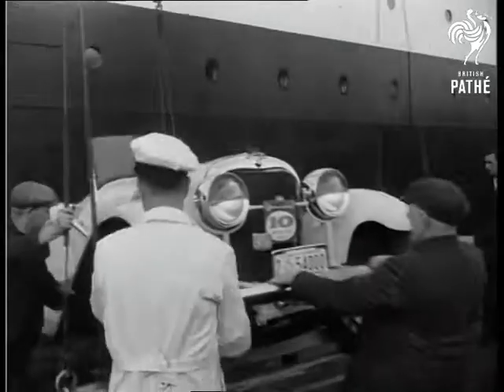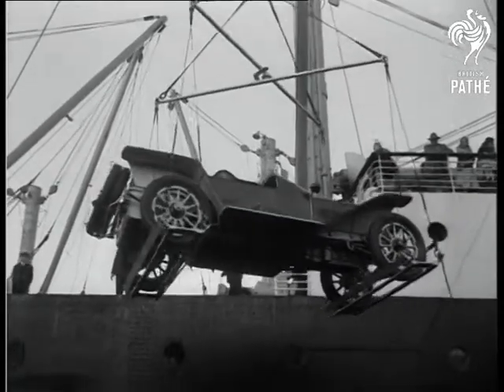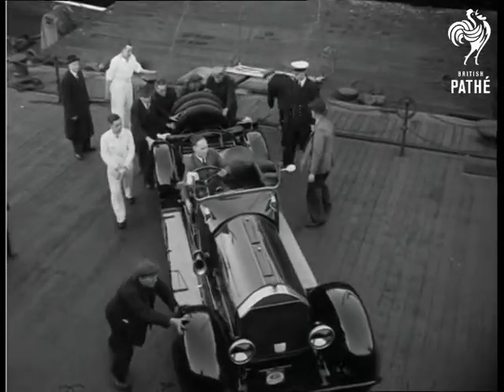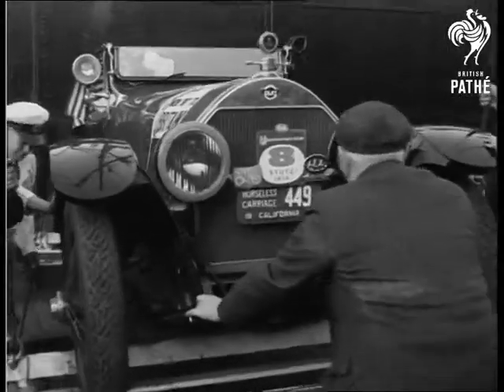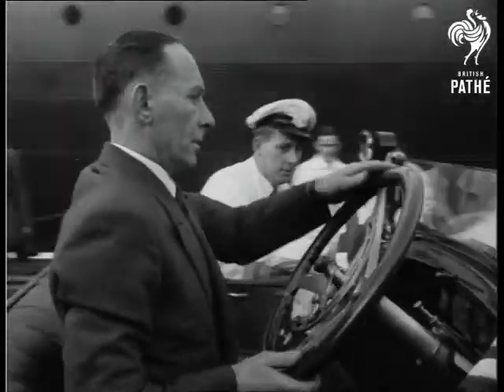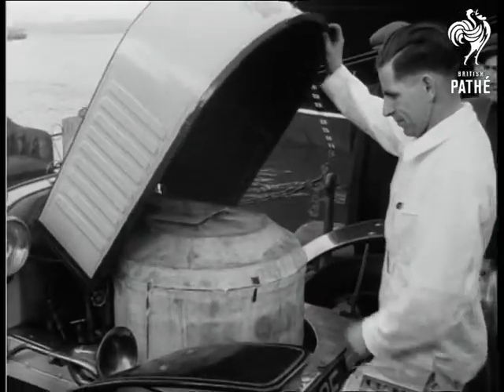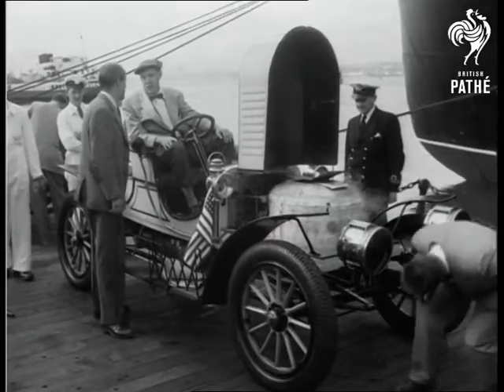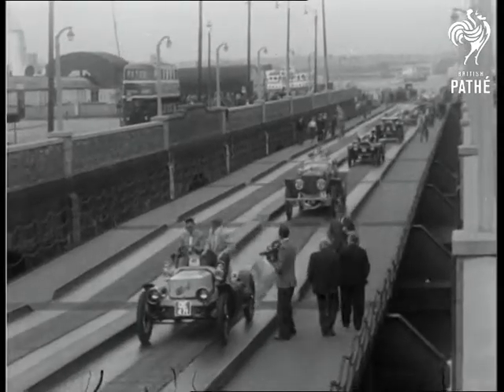U.S. Crocks Arrive (1954)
Liverpool.

SV Mercer car 1921 being lowered onto quayside (2 shots). CU radiator, showing number 10 "Mercer" 1921. AV official checking cars as they come off ship. AV 1913 "Lozier" being lowered down from ship. SV stevedores handling ropes, pan to 1913 Lozier being lowered. SV people watching from ship. TV "Pierce Arrow" car about 1916, No 6 being pushed away from quayside. CU name - "Pierce-Arrow" 1916 on radiator. CU showing three tyres on rear of car. BV car. SV car No 8 "Stutz" 1919 being pulled into position on quayside by workmen. CU "Stutz" 1919 on radiator. SV men pushing away "Stutz" car from quayside. CU pan, men pushing away "Stutz" car from quayside. SV car No 2 "Stanley Steamer" 1916. CU showing name "Stanley" on round bonnet. CU pump controls on dashboard. SV mechanic lifting up bonnet revealing boiler. SV man sitting in drivers seat pumping levers.  Pan to CU of boiler steaming. SV "Stanley Steamer" with steam up. SV workman pushing No 1 Ford 1906. CU zoom into name Ford 1906 on radiator. GV line of old crocks driving away from quayside.

(Lav.)  (Orig.B.) (Negative used in Vintage Cars film for Travel Association)
 FILM ID:180.21